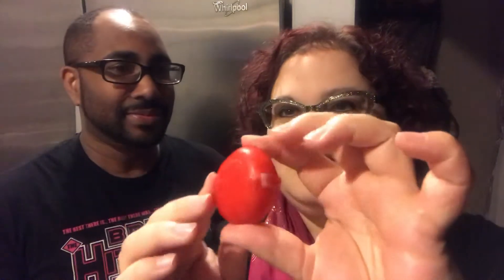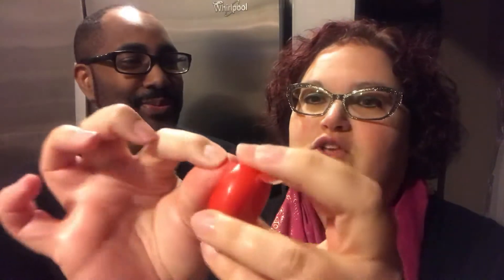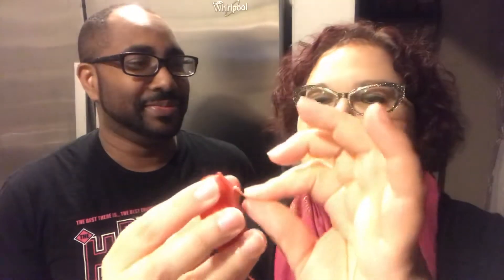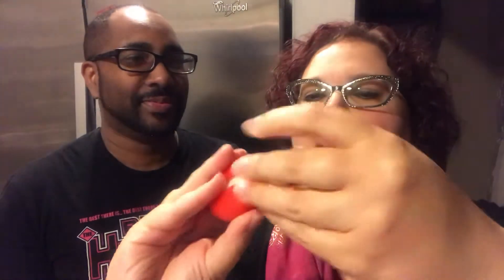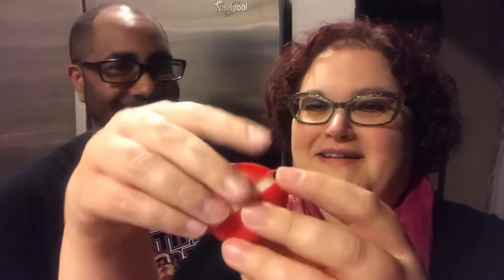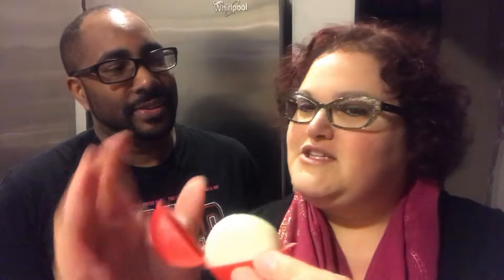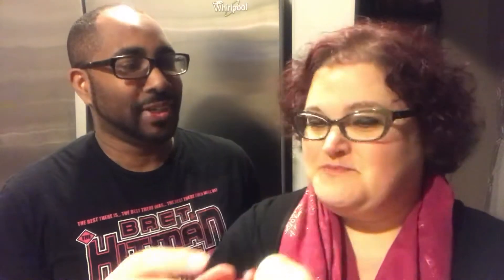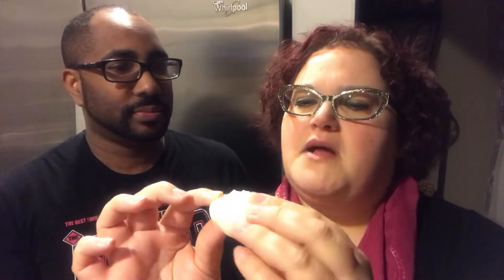BABYBEL CHEESE | COMFORT THROUGH COVID-19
Lenny and Jess discuss Babybel cheese.